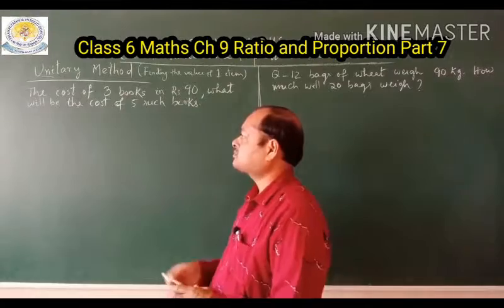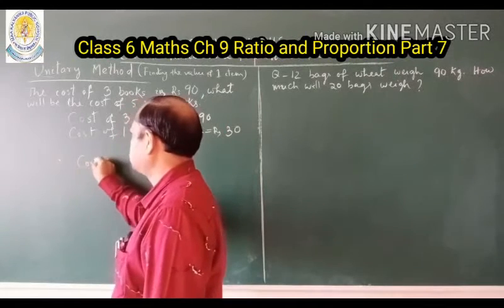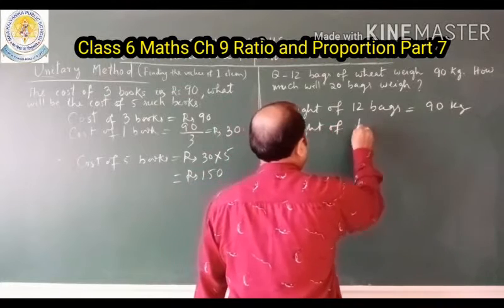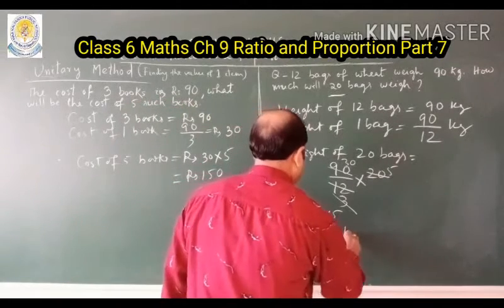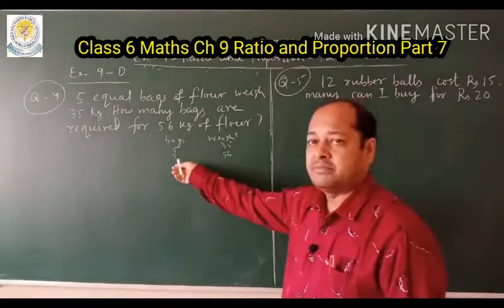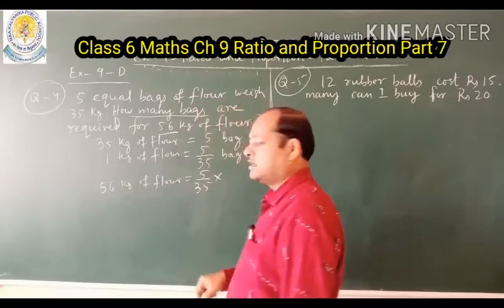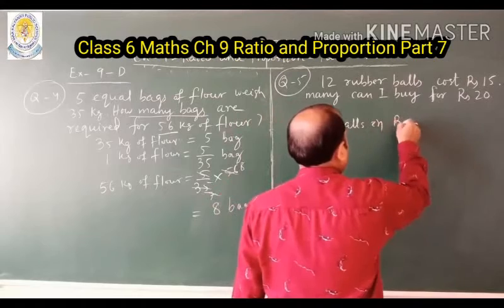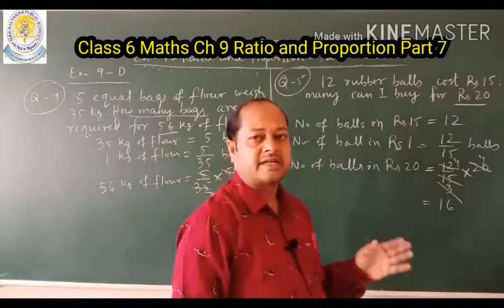Cl 6 Maths Ch 9 Ratio and Proportion Part 7